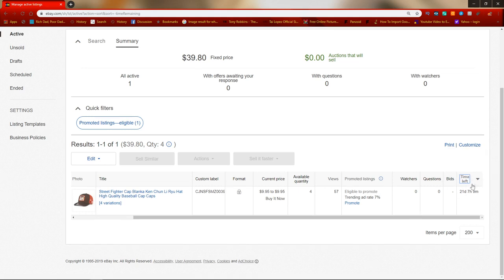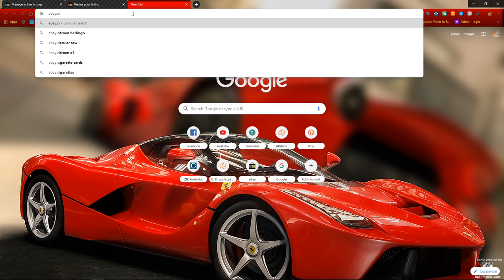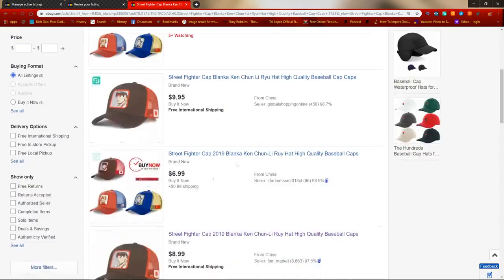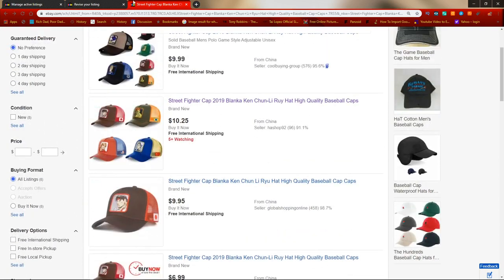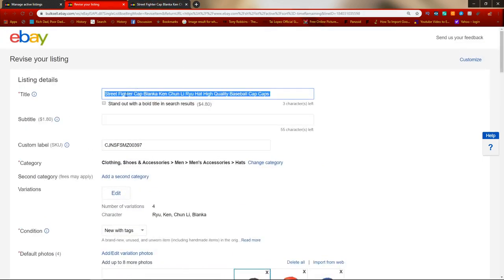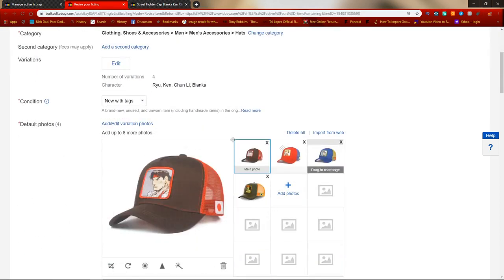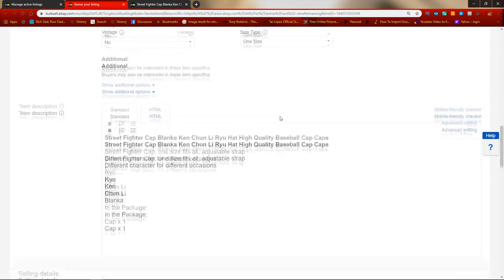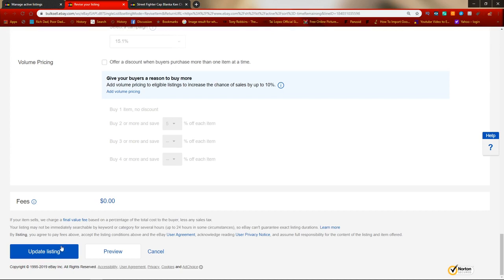8 7 Non Selling Items The Financial Freedom Network